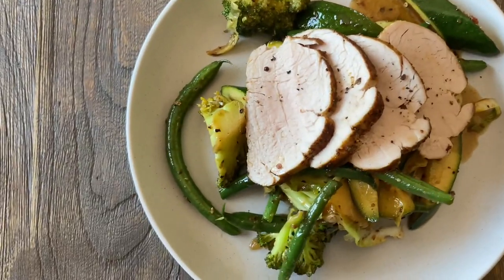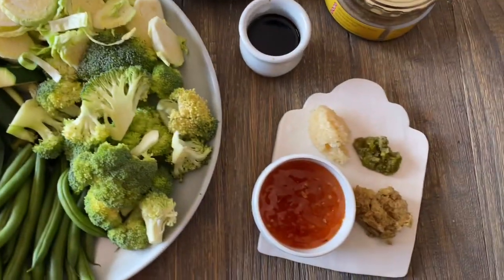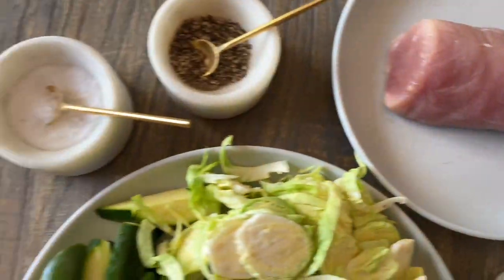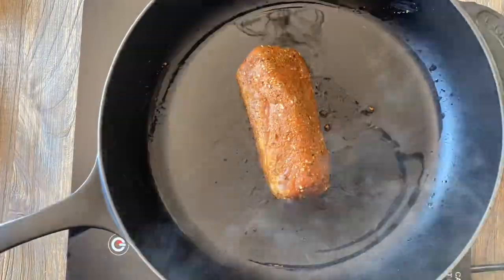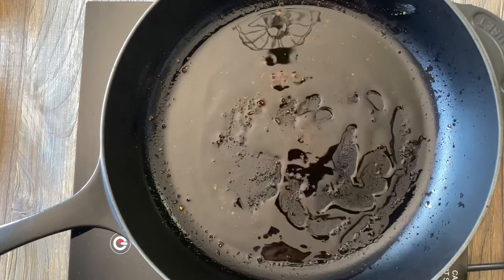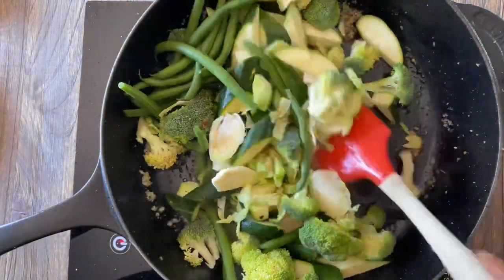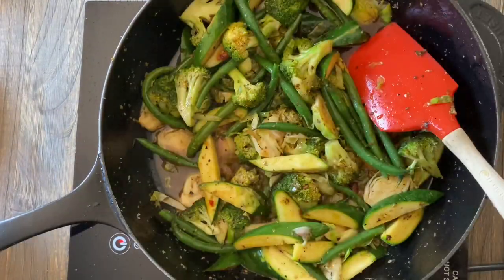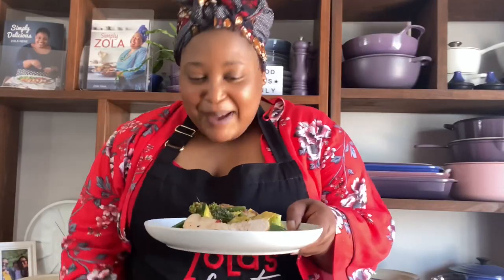Pork Fillet with Sautéed Green Veggies Recipe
Hiii guys!

Welcome back to Zola’s Feasts! Happy 2021, I hope the year is off to a great start for you. In the spirit of starting the year off on a heat joy note, here’s a quick and easy recipe that is good for the waistline. Still keeping this simple and delicious, of course!